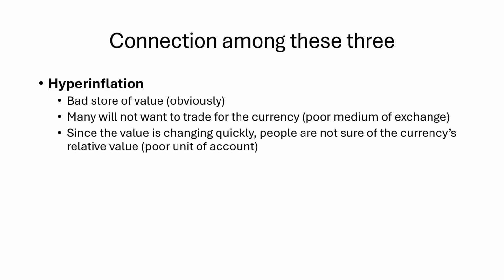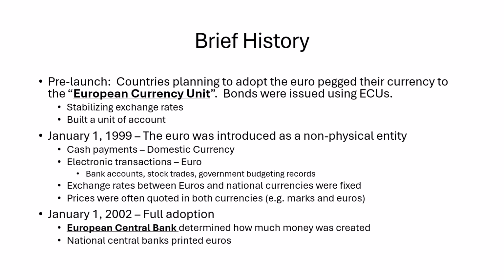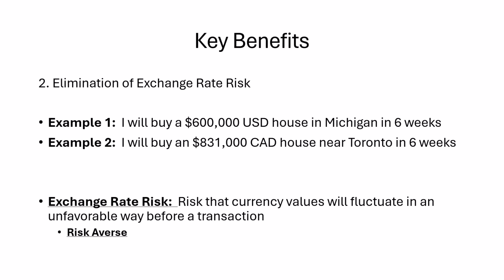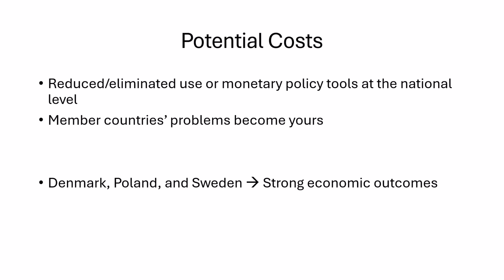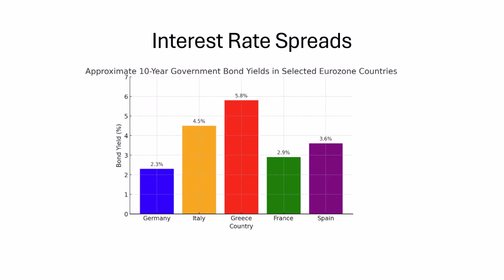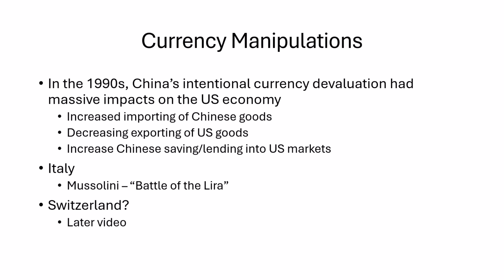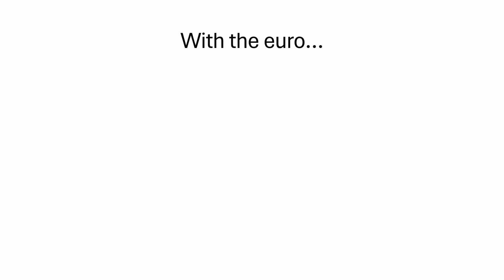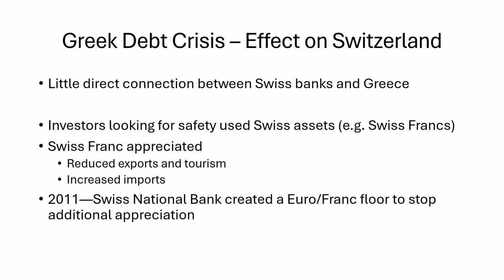Module 2: An examination of the Euro and its impacts on economic/financial activity